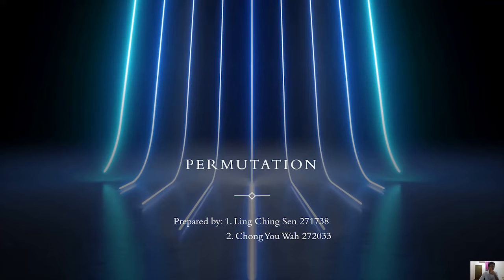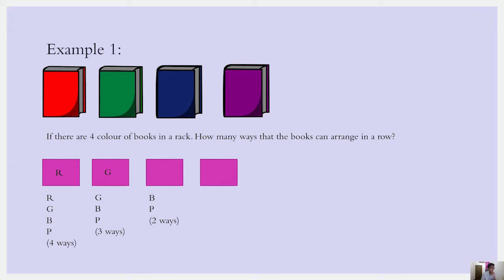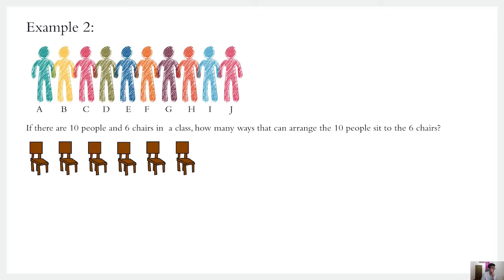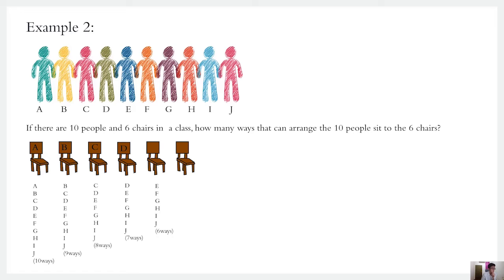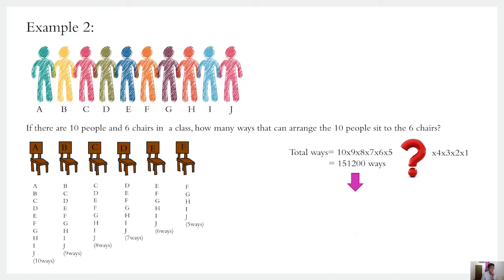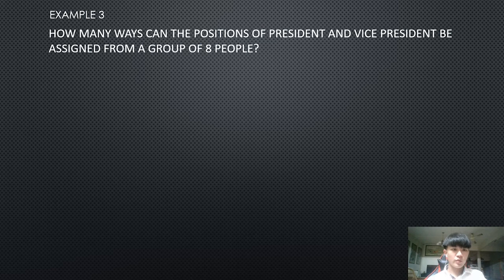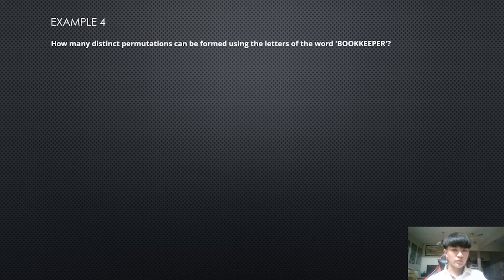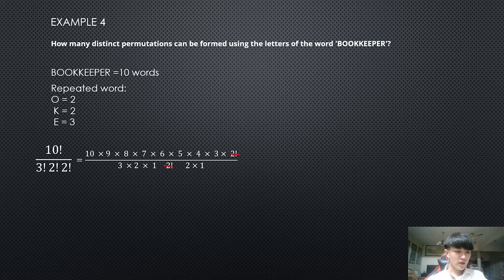Discrete Group Assigment 271738 & 272043